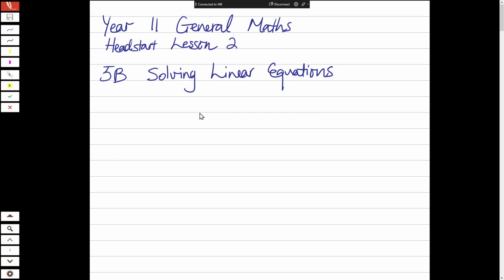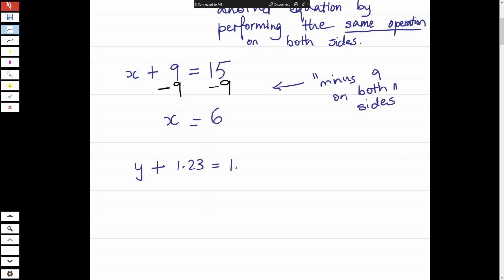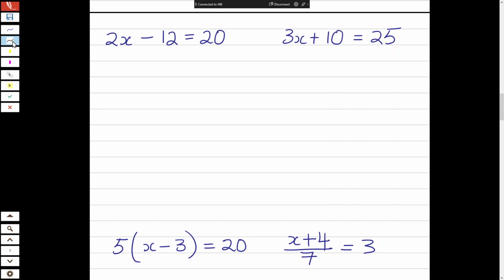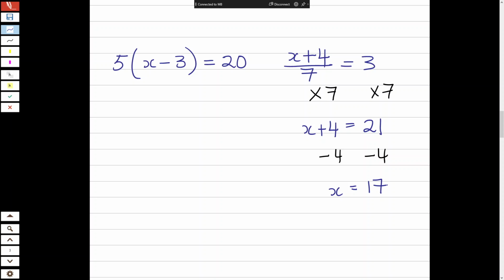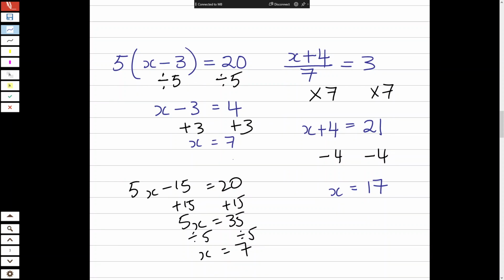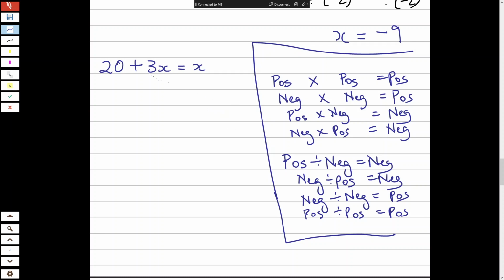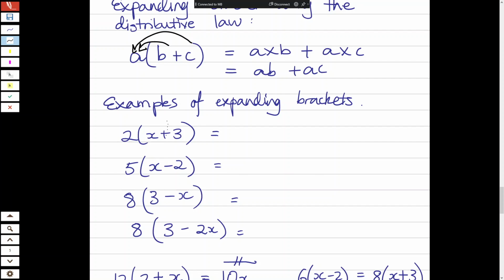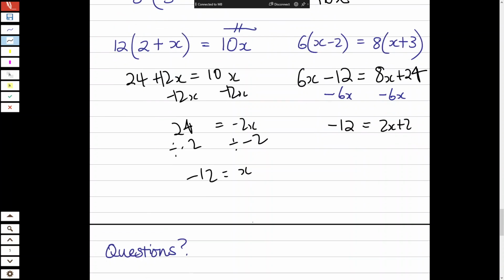2022 11 30 Year 11 General Maths solving linear equations